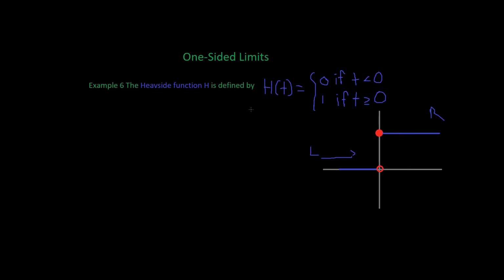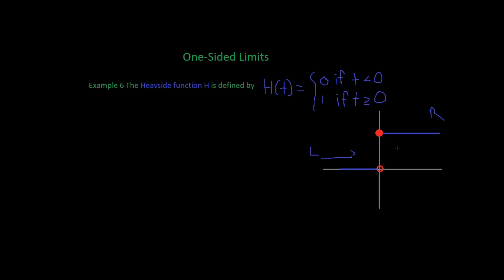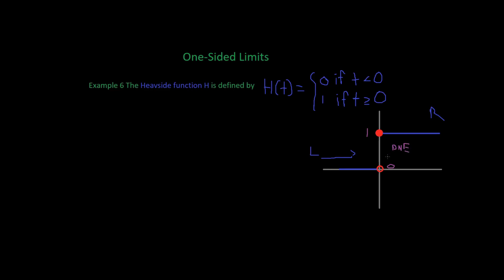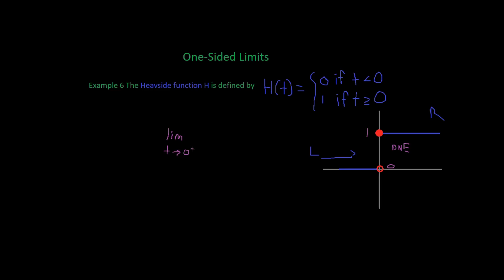ex 6 One-Sided Limits Heavside Function H is defined by H(t)={0 if t less than 0, and 1 if t≥0}Cal 1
The Heaviside Function H is defined by H (t)= {0 if t less than 0, and 1 if t≥0}. This is basic limits, so we are just making intuitive guesses. Later on, I hope to upload the methods of solving limits with derivatives and the various test we use in mathematics.